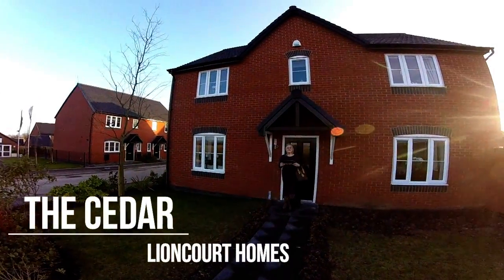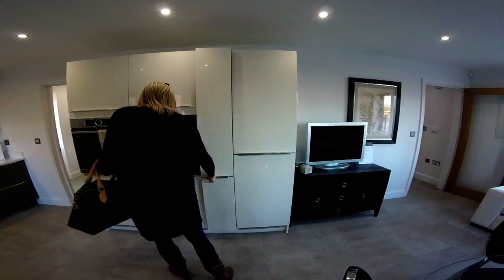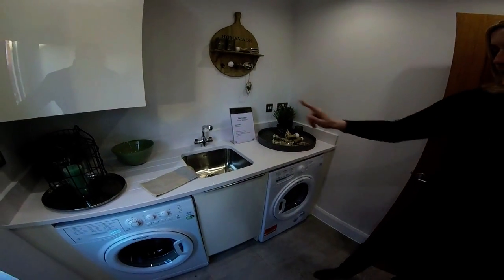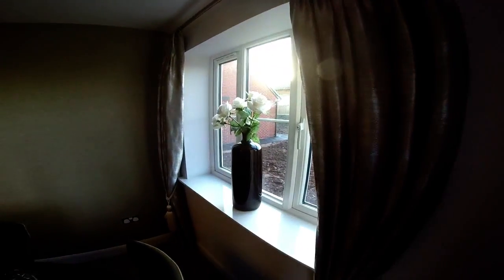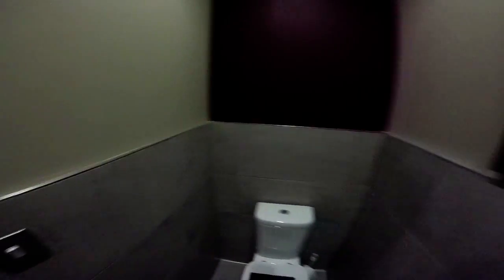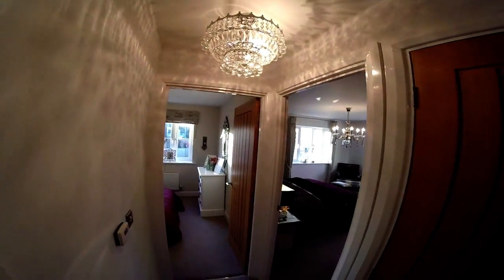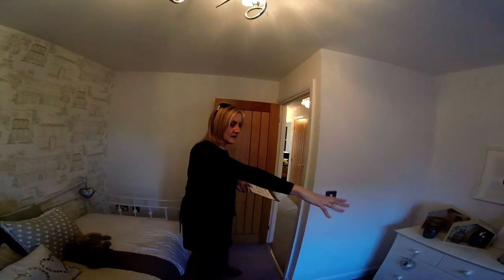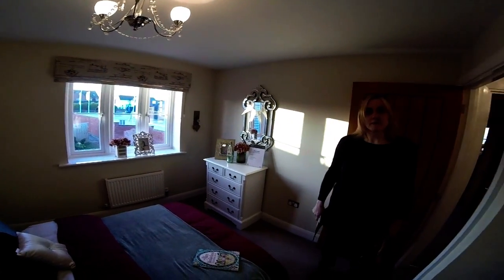Lioncourt homes - The Ceder @ Saxon meadows , Kempsey by Showhomesonline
Developer - Lioncourt homes
Region -
Development - Saxon meadows
Housetype - The Ceder
Bedrooms - 4 bedroom  detached
Elevation -  Brick
Sq foot -
Date - March 2017
Price - From £425,000 (April 2017)
Garage - Double
Location - Main Road, Kempsey, Worcestershire WR5 3LH

Summary
The Cedar
Open plan family kitchen with two ovens, a five burner hob and integrated appliances,
Living room with French doors to garden,
Separate dining room or study,
Downstairs cloakroom,
Utility room with washing machine and tumble dryer and a door to the garden,
Useful under stairs store,
Master bedroom with en-suite,
Family bathroom,
Alarm system and external security lights,